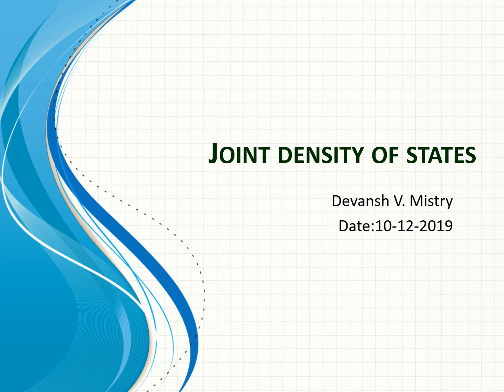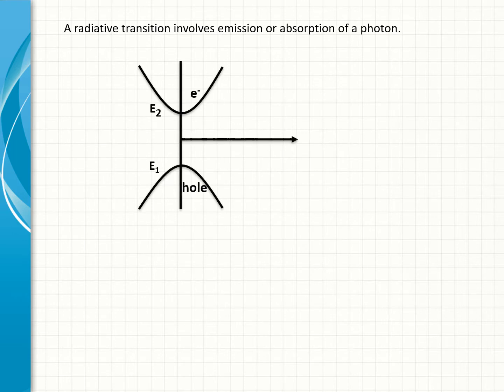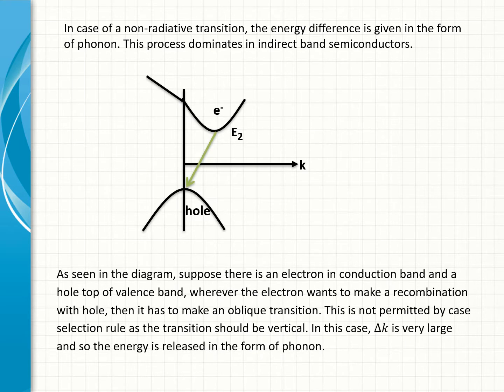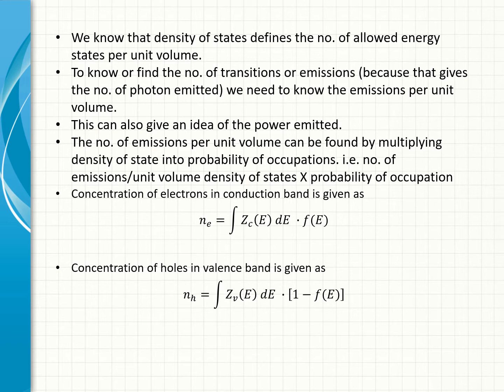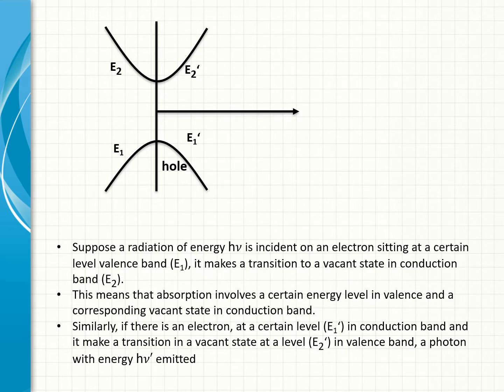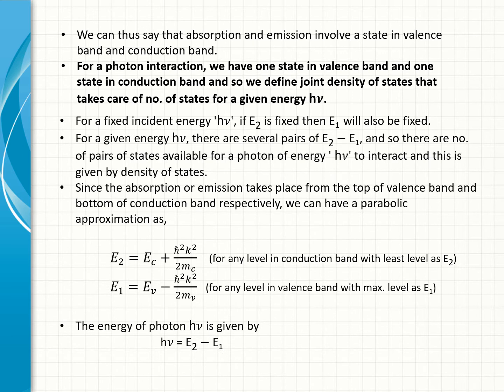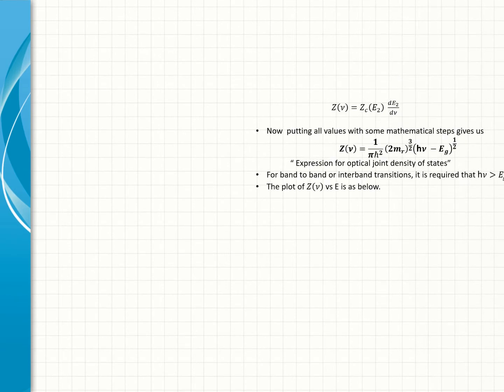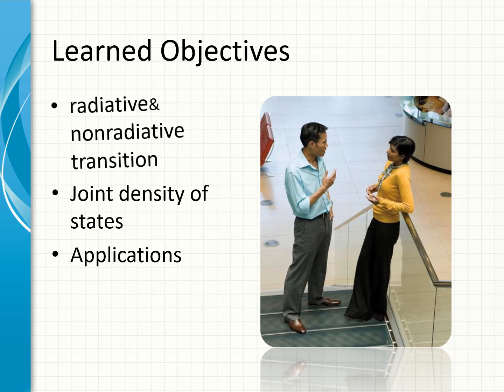Joint density of states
Optical joint density of states presentation pptx